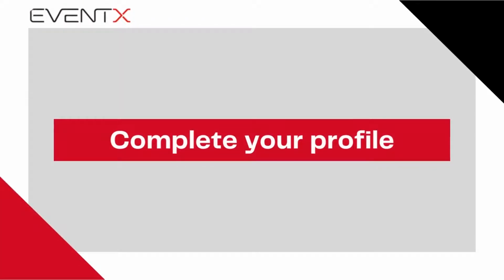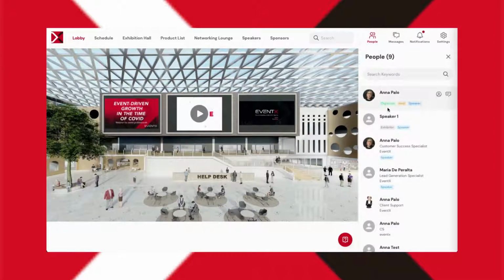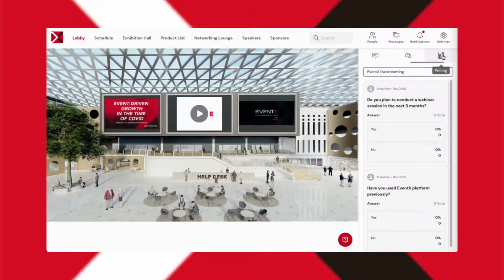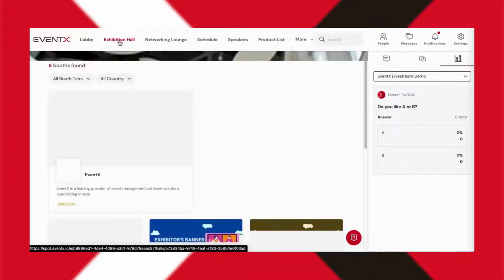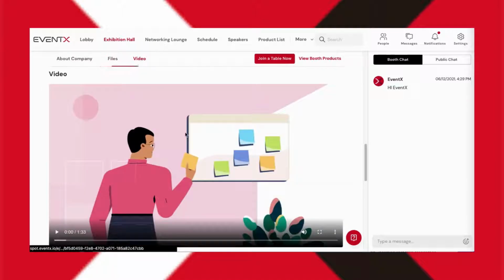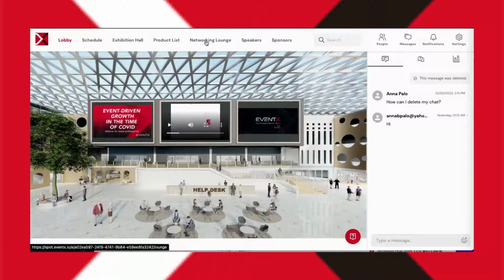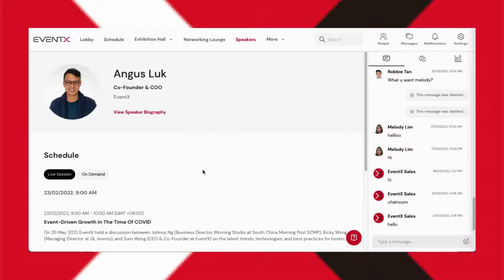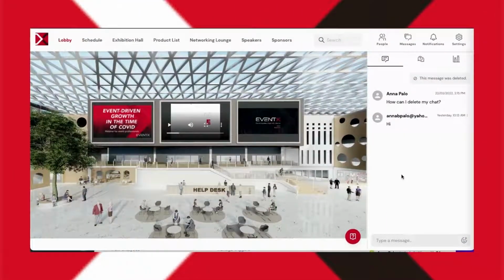Attendee Guide: Joining an EventX Virtual Event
What to see in an EventX Virtual event platform.

Timestamps
00:00 Attendee Guide
00:16 Attending a Video by account Login or Magic link
00:24 Complete your profile
00:58 Attendee Viewer and Control Panel- Lobby
02:06 Schedule Page
02:42 Exhibition Hall
04:14 Networking Lounge
04:48 Speakers Page
05:10 Product List
05:22 Sponsors
05:28 Custom Page
05:35 Search Engine
05:47 Help Desk